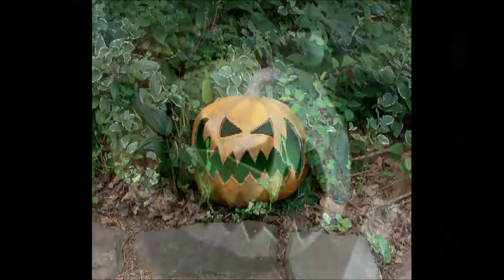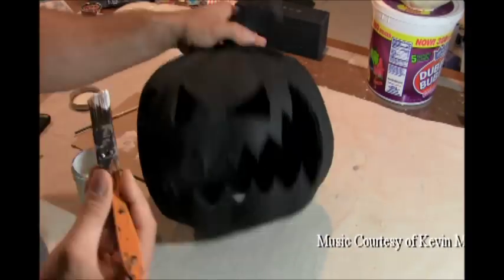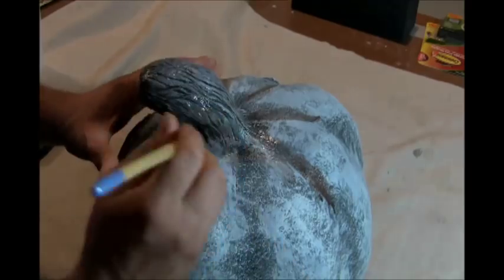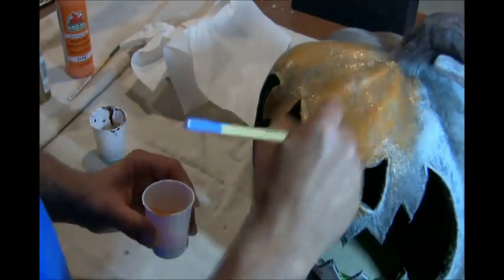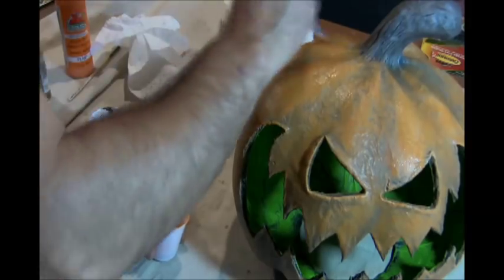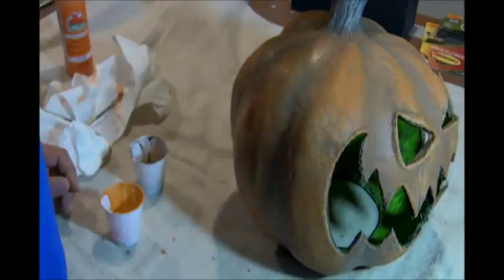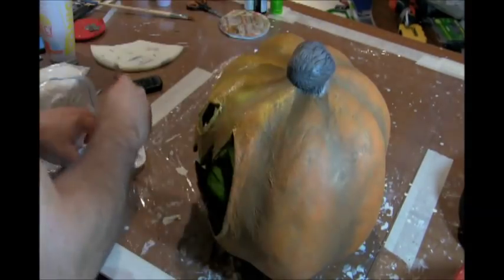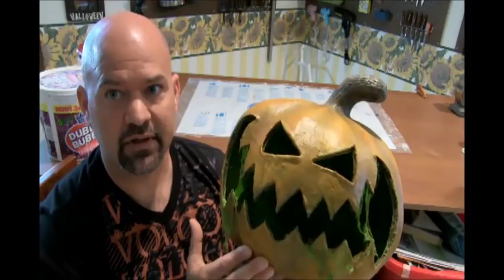How to make a paper mache pumpkin part 3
This is the last step

 for more tutorials on how to make Halloween props from paper mache check out unhingedprops.com